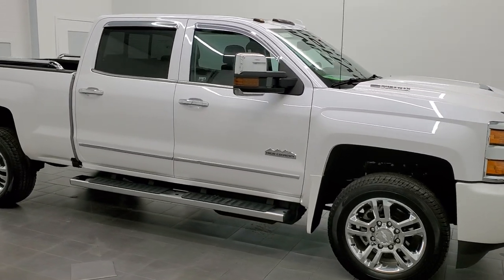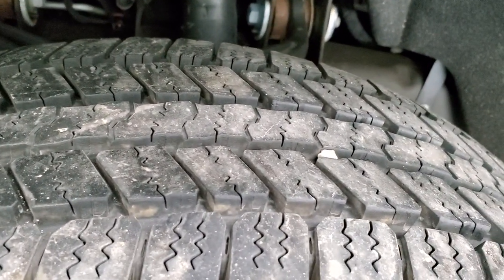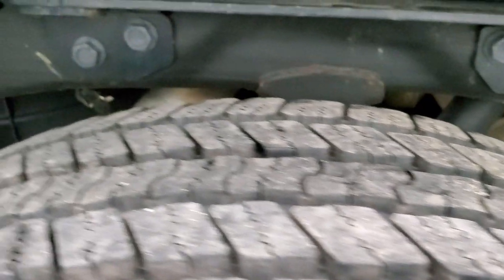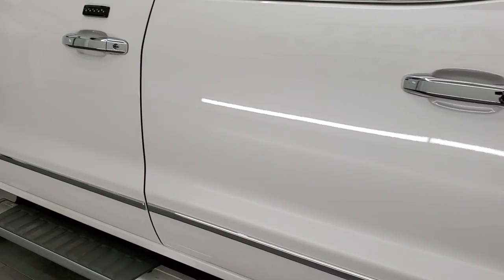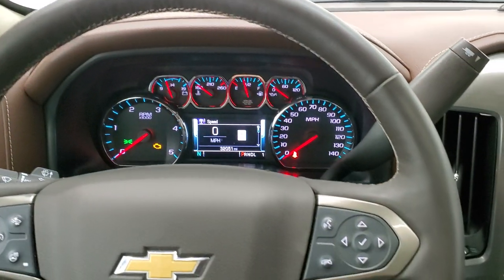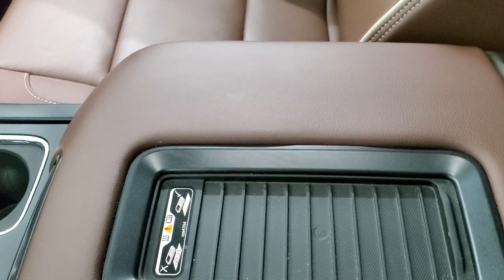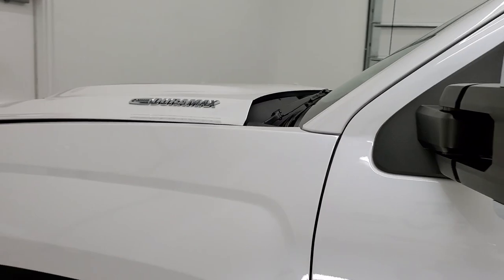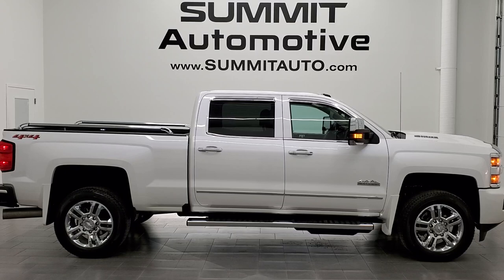2018 CHEVROLET SILVERADO 2500 HIGH COUNTRY CREW DURAMAX WALK AROUND REVIEW 12376Z SOLD!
This 2018 CHEVROLET SILVERADO 2500 CREW SHORT HIGH COUNTRY DURAMAX DIESEL IN IRIDESCENT PEARL TRICOAT FOR SALE IN FOND DU LAC OSHKOSH WISCONSIN 54935 is the vehicle we did walk around review of today.

Thank you for checking out this video of this 2018 CHEVROLET SILVERADO 2500 CREW SHORT HIGH COUNTRY DURAMAX DIESEL IN IRIDESCENT PEARL TRICOAT FOR SALE IN FOND DU LAC OSHKOSH WISCONSIN 54935

STOCK: 12376Z
PRICE: $62,999
MILES: 32,042
MAKE: CHEVROLET
MODEL: SILVERADO 2500
VIN: 1GC1KXEY9JF261373
LOCATION: FOND DU LAC OSHKOSH WISCONSIN, 54937 TRUCKS ON 41

1 OWNER! CLEAN TITLE HISTORY! 6.6 Liter V8 Duramax Diesel, L5P Motor, 445 Horsepower, Full Four Door Crew Cab, Short Box 6 1/2 Foot Shortbox, High Country Package, 6 Speed Automatic Allison Transmission with Optional Manual Tap Shift, Turn Dial 4x4 Four Wheel Drive 4WD, Factory GPS Navigation System, Power Sunroof Moonroof Sun Roof Moon Roof, Reverse Backup Camera Rearview Camera, Onstar System, Forward Collision Warning System, Lane Departure Warning with Lane Keep Assist, Non Smoker, Dual Power Air Conditioned Ventilated and Heated Seats, Brown Leather Seats, Bucket Seats, Memory Driver's Seat, Full Towing Package with Receiver Trailer Hitch, Wiring and Transmission Cooler Tow Package, 5th Wheel And Gooseneck Hitch Prep Package Fifth Wheel Goose Neck, Factory Brake Controller, Factory Exhaust Brake, LED Side Lights, Power Fold in Power Mirrors with Built-in Directional Signals, Heated Telescopic Tow Power Mirrors with Built-in Directional Signals, Stabilitrak Traction Control, 3.73 Gears with Automatic Locking Differential Limited Slip Differential, Goodyear Wrangler SR-A LT265/60 R20 Tires, 20 Inch Rims Premium Wheels, Chromed Alloy Rims Premium Wheels, Four Wheel Disc Brakes, Factory Chromed Stepbars, Spray-in Bedliner, Bedrail Covers, Bug Shield, Clearance Lights, LED Bed Lighting, Projector Lamp Headlights, Sonar with Front and Rear Bumper Sensors, EZ Raise Assist Tailgate, Locking Tailgate, Rear Bumper Steps, Chrome Trimmed Grill, Chrome Trimmed Mirrors, Chromed Tube Bedrails, Cowl Induction Sport Hood, Window Etch Security System, Vent Shades, Chevy MyLink Touchscreen Radio, AM / FM Radio Tuner, Sirius/XM Satellite Radio Capabilities Sirius / XM, CD Player, Bose Premium Audio Sound System, Bluetooth, Hands-Free Phone Controls Blue Tooth, Android Auto Compatible, Apple Car Play Compatible, Auxiliary MP3 Jack Portable Audio Connection, USB Jack Portable Audio Connection, Keyless Entry with Factory Remote Start, Power Sliding Rear Window Rear Window Defroster, Adjustable Height Seatbelts, Driver and Passenger Front Air Bags, L.A.T.C.H. Child Safety System, Side Curtain Air Bags SRS Safety Restraint System, Heated Steering Wheel Multi-Function Steering Wheel Controls, Homelink System with Three Programmable Buttons for Garage Doors, Lighting Systems & Security Systems, Compass, Outside Temperature Display and Mileage Display, Dual Multi-Zone Climate Control , Power Adjustable Pedals, Factory All Weather Floormats, Woodgrain Dash And Door Trim, Air Conditioning AC, Cruise Control, Power Locks, Power Windows, Automatic Headlights Autolamp, Tilt/Telescope Steering Wheel, 110V / 150W Auxiliary Power Outlet, 5 Year / 100,000 Mile Remaining Powertrain Factory Warranty, Whichever Comes First, Iridescent Pearl Tricoat, ONE OWNER! CLEAN AUTOCHECK! Very very clean inside and out! This is one of the sharpest 2018 Chevrolet Silverado 2500 crewcab shortbox 3/4 ton diesel trucks on our lot! Make your move before this super clean 4wd is gone!